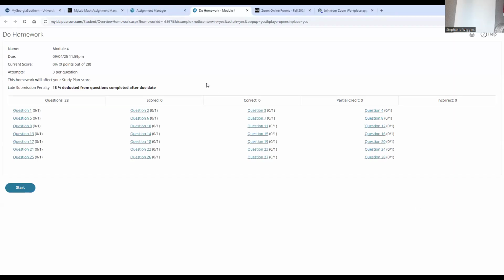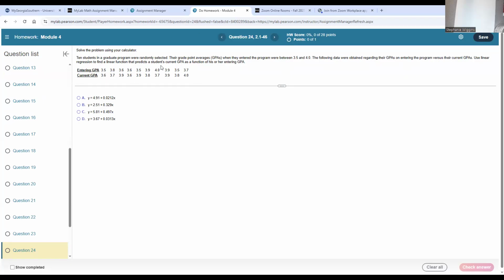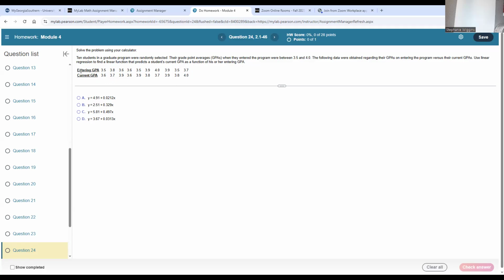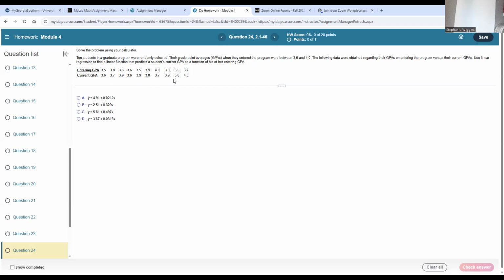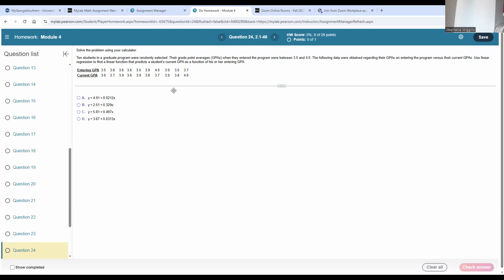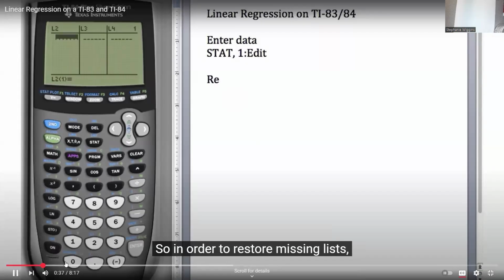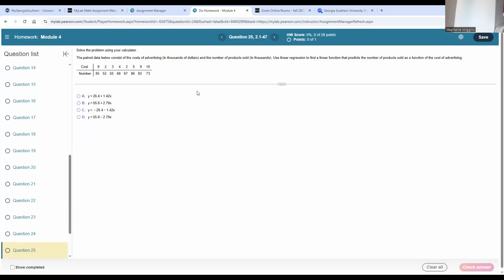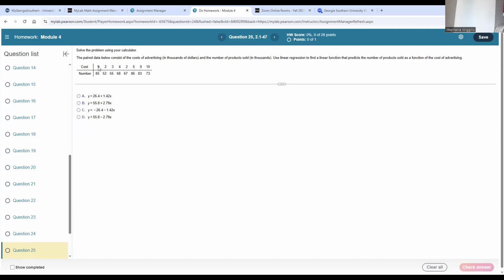2.1 Module 4 Homework Problems 24-28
Here I explain how to do problems 24-28 of the Module 4 Homework.